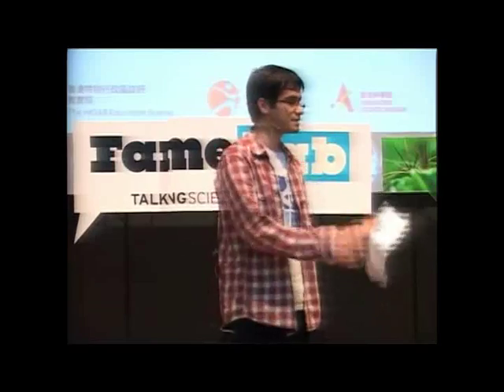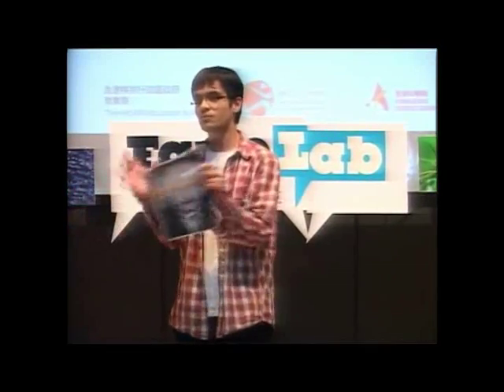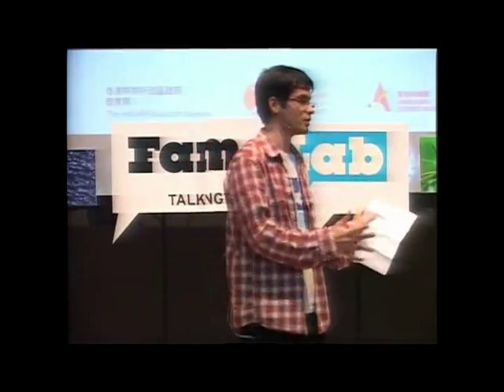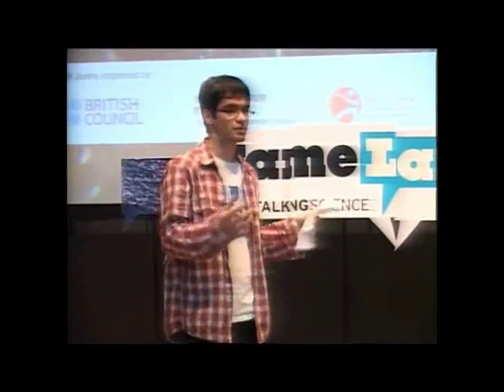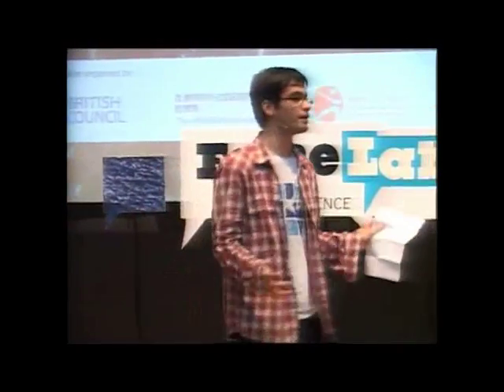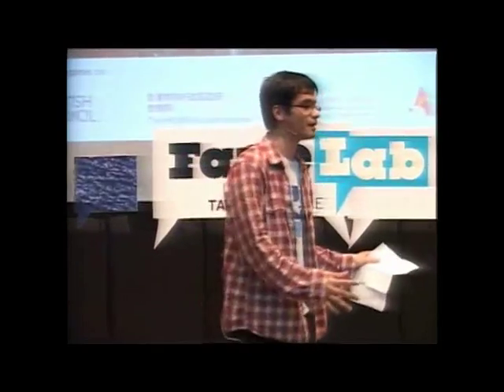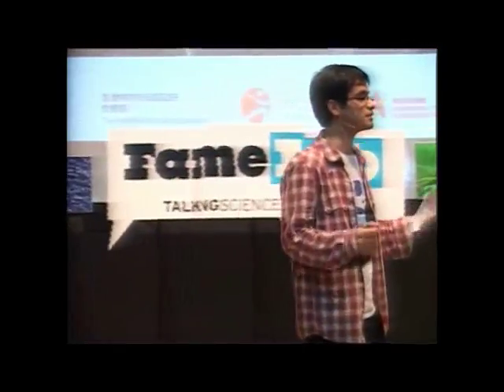FameLab Hong Kong 2010 Finalist - "Theory of relativity" by Ahmad Grewal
《科學一叮》香港區比賽已選出最後十強, 請投票選出你心目中的冠軍人馬!
參與投票的選民，將有機會贏得《科學一叮》香港區比賽大會T-恤。

Take part in this new science competition by watching and voting for your favourite finalist You can win a fantastic FameLab Hong Kong T-shirt, just by voting.